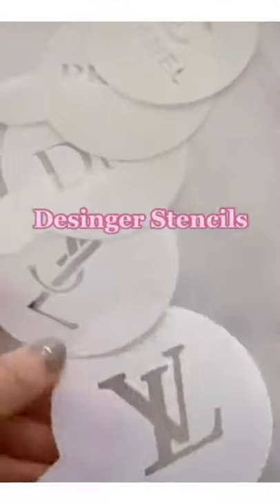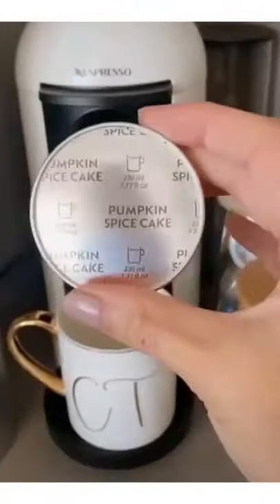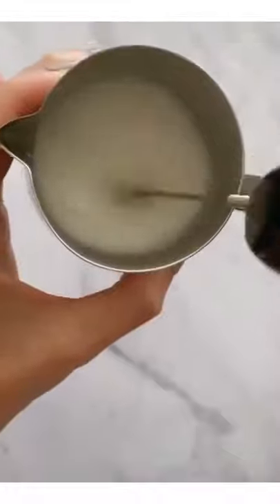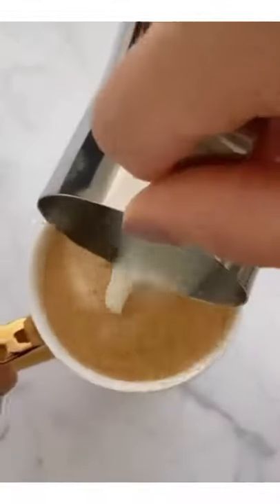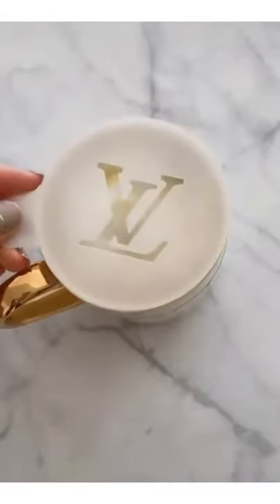Amazon Gadgets #2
amazon gadgets